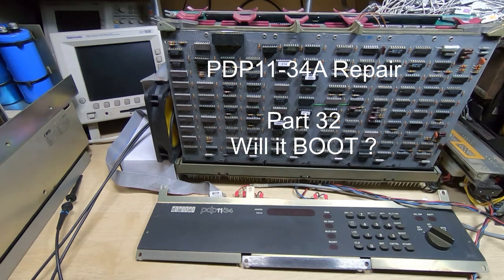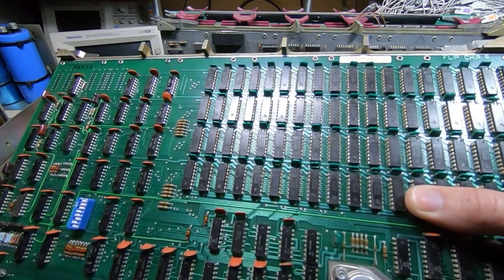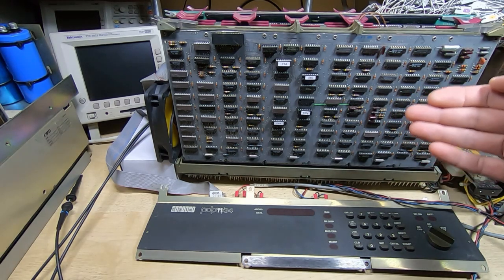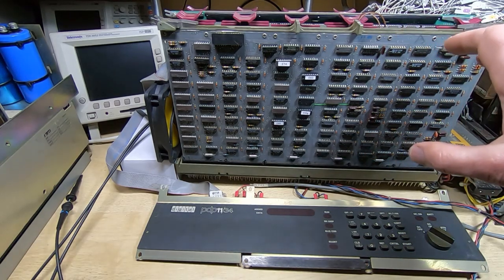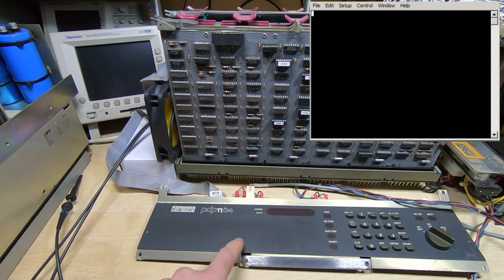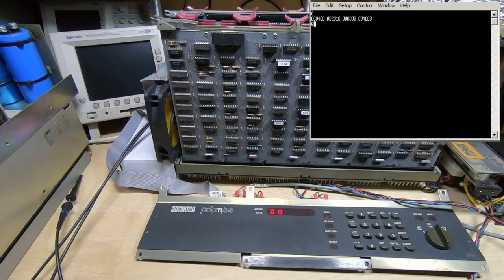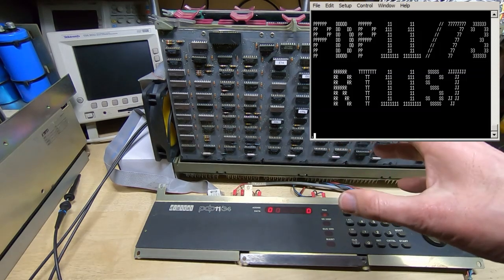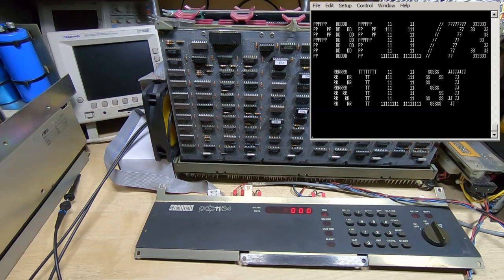PDP11-34A Repair Part32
In this video I try booting my PDP 11/34A from floppy drive after fitting the repaired 128k RAM card.
Will it BOOT ?